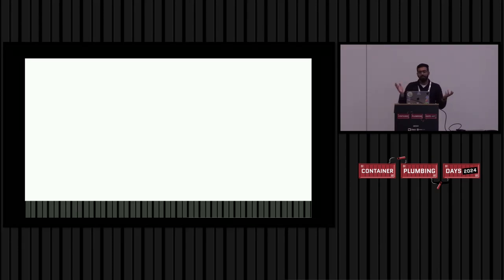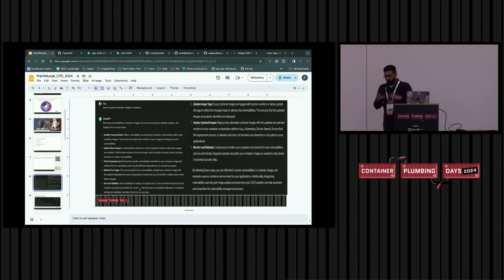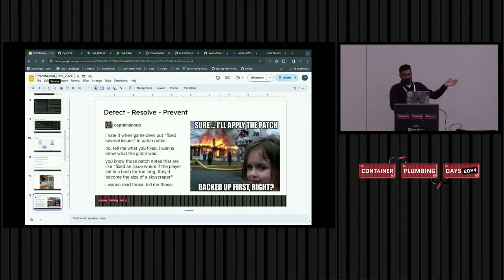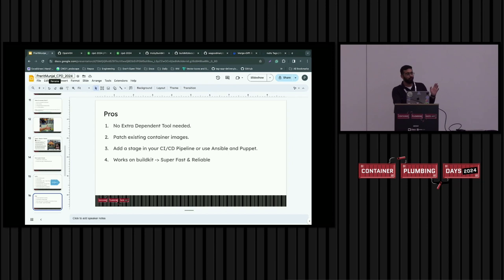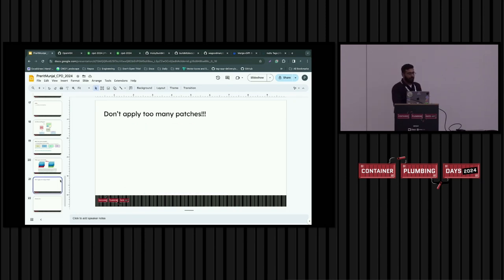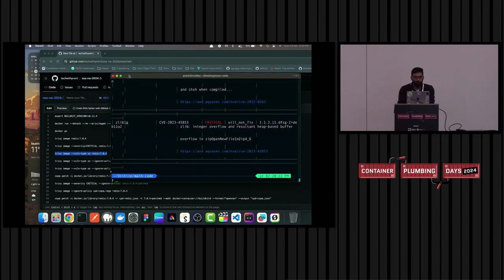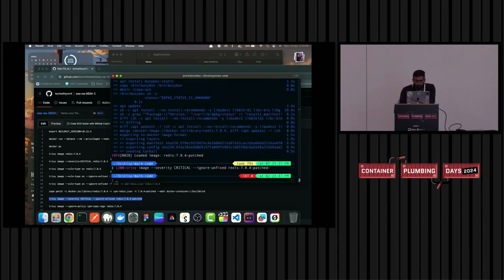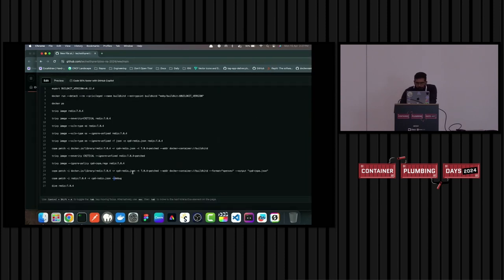Hot Fix: Securing the Vulnerable Images with Copa - Prerit Munjal, Independent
Vulnerabilities are pervasive, and no image can claim to be 100% secure. According to the 2023 survey by Sysdig 87% of Container Images in Production Have Critical or High-Severity Vulnerabilities. Detecting vulnerabilities is one challenge, but the solutions often take an extended period to implement. Once detected, the question arises: Do we need to go upstream for a full rebuild? What if the vulnerabilities are inherited from base images several levels deep or it originated from a third-party tool that isn't under our maintenance? In this enlightening session, join Prerit as he navigates the process of applying patches to images instantly using Copa a tool that leverages scanners like Trivy to provide real-time updates on exposed vulnerabilities, downloading the updates and applying a hot fix to the affected image using buildkit. Prerit will delve into the intricacies of addressing vulnerabilities promptly, exploring scenarios where Rego Files can be employed to filter specific vulnerabilities.